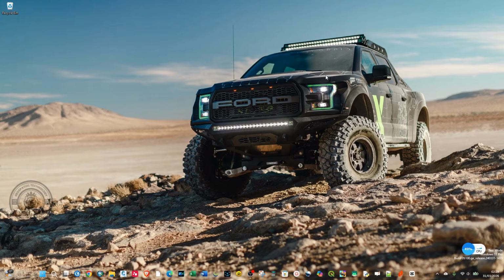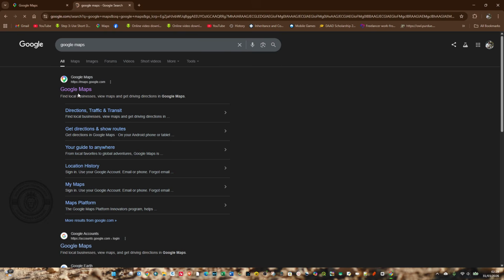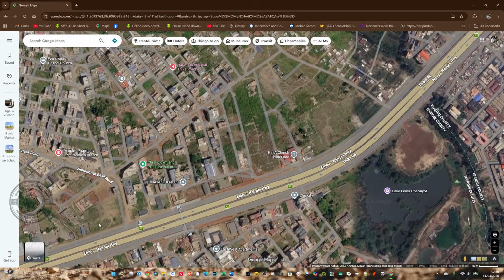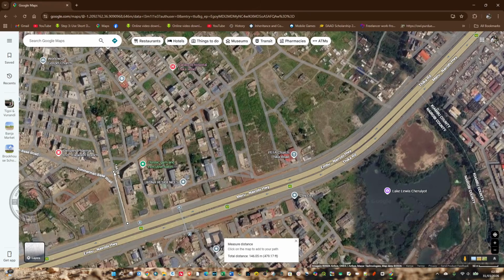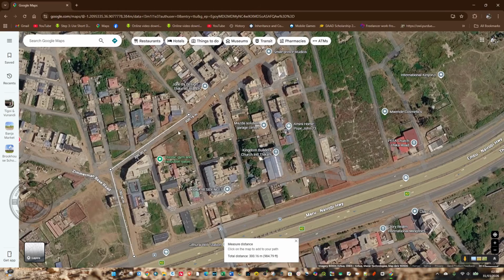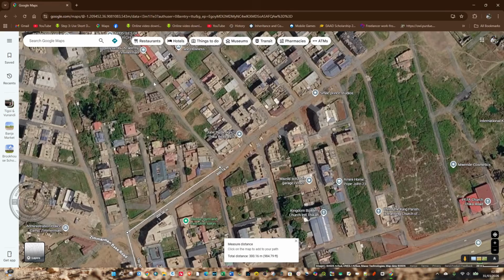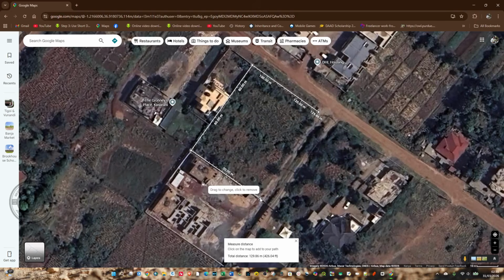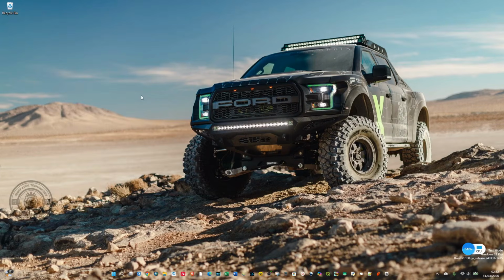How to Measure Land Area and Perimeter in Google Maps (Easy Guide)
Want to know the exact size of your property or backyard? In this video, I show you how to use the hidden "Measure Distance" tool in Google Maps to calculate both Area and Perimeter for any piece of land.

Whether you are a homeowner, a real estate agent, or just planning a DIY project, this built-in Google Maps feature is a total game-changer. No extra software or paid apps required!

In this video, we cover:

    I. How to find the measurement tool on Desktop and Mobile.

    II. The right way to plot points for odd-shaped lots.

    III. How to toggle between Square Feet, Meters, and Acres.

    IV. Tips for getting the most accurate results.